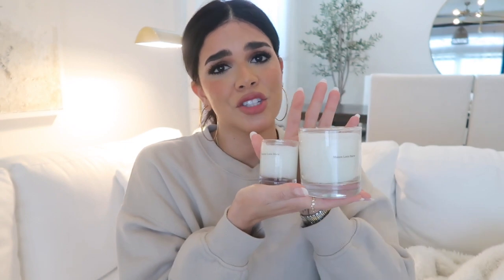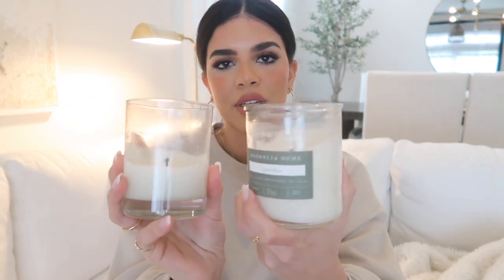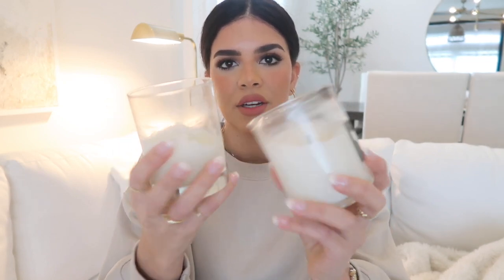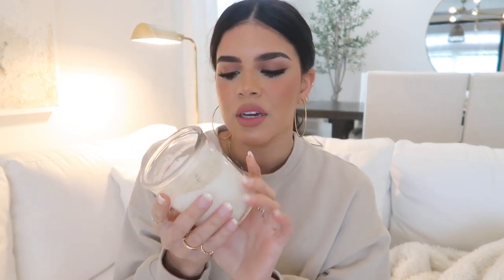THE BEST Le Labo Santal 26 Dupes! LUXURY scents on a budget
HI GUYS!

Welcome back to my channel, I hope you guys are doing great. todays video I am bringing you the best Santal 26 dupes, in my opinion these are just amazing and if you love santal 26 you need to give these a try. let me know which are your favorite fragrance and favorite room sprays. also tag me on Instagram if you get them, I would love to see it.

Santal 26 candle
Santal 26 room spray
Maison Louis Marie candle
Maison Louis Marie gift set
Maison Louis Marie perfume
Casaluna Harmony room spray